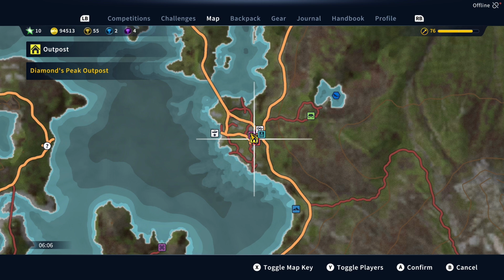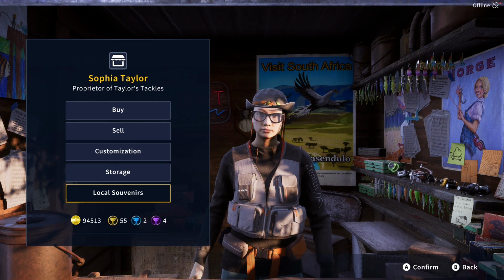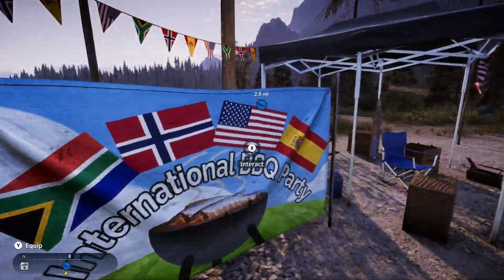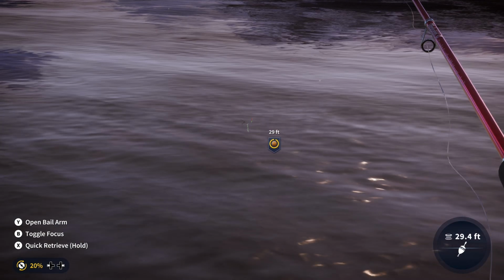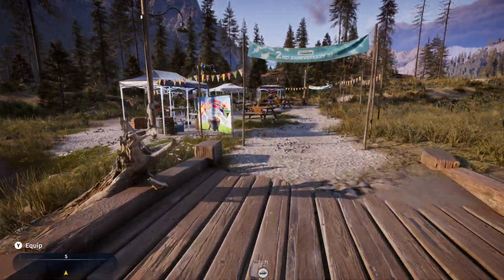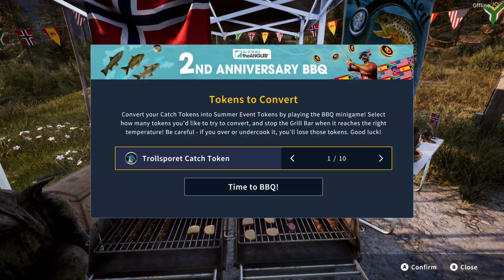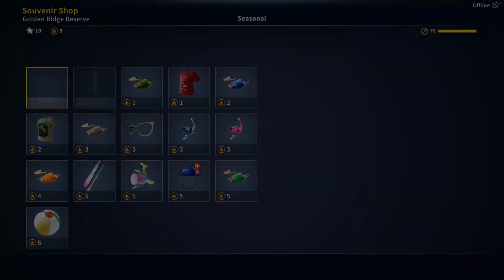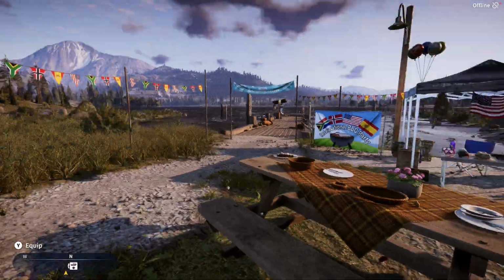Summer Event Guide for 2 Year Anniversary - Call of the Wild The Angler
Included with the two year anniversary patch is a Summer Event where fish from the other reserves are available to catch in Golden Ridge. This video walks you through the steps to catch the visiting fish and turn them into tokens to purchase event gear.